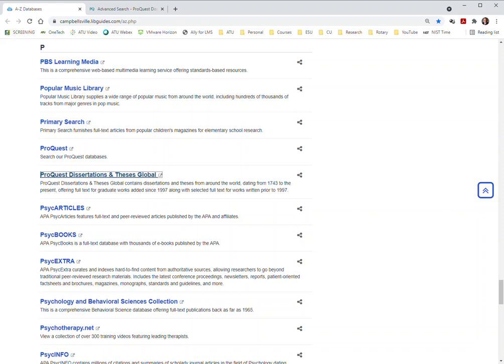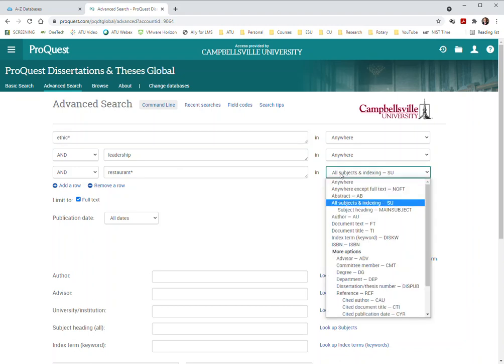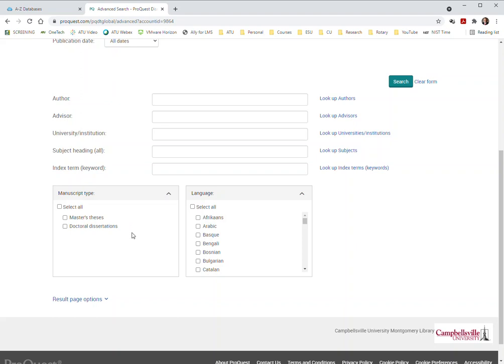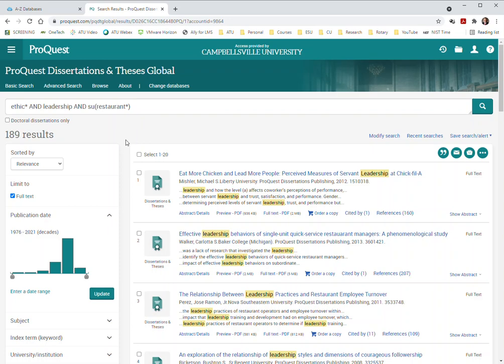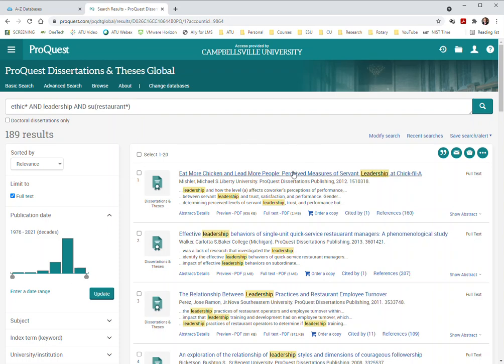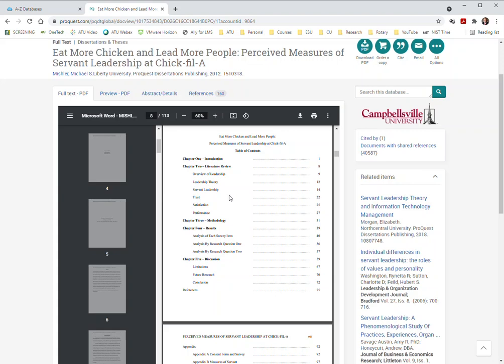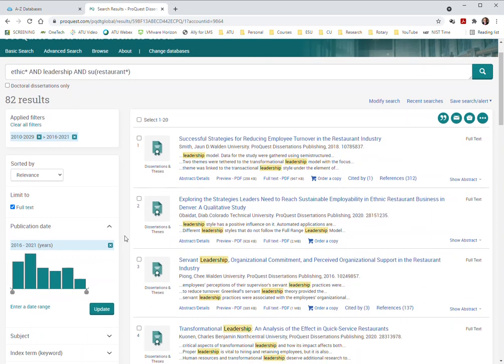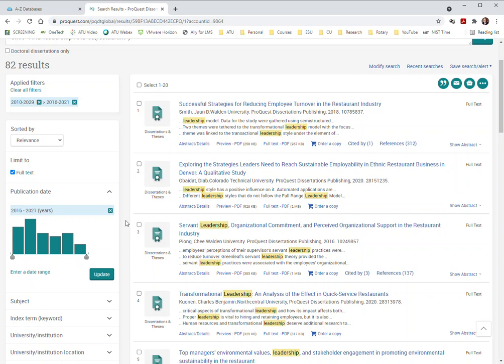How to Search in Proquest Dissertations and Theses Global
How to search in the Proquest Dissertations and Theses Global database